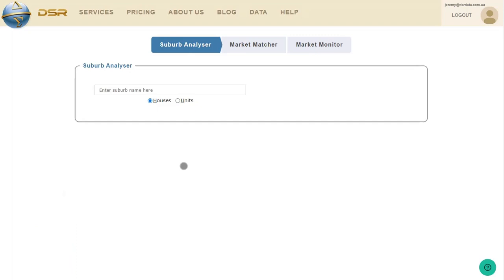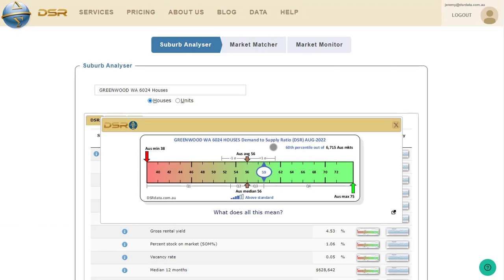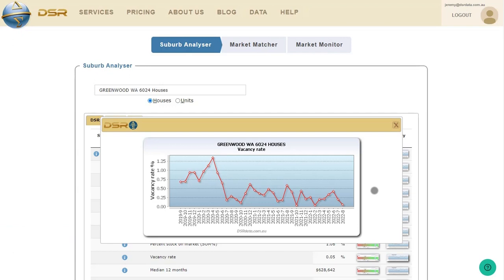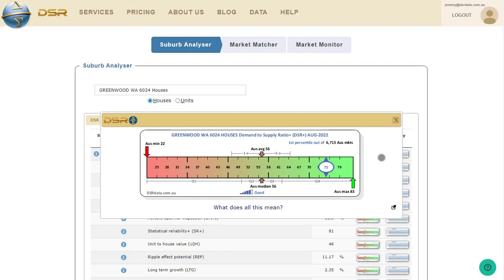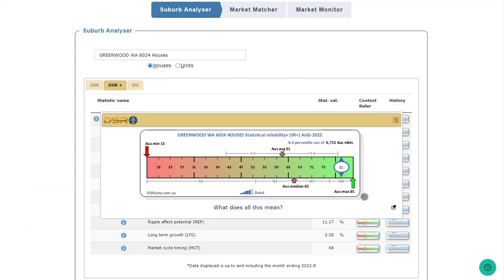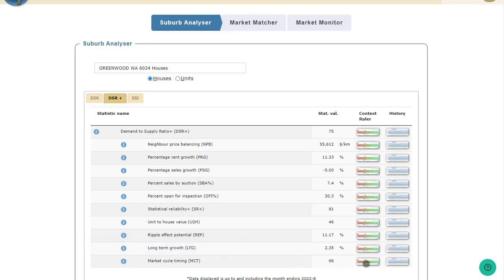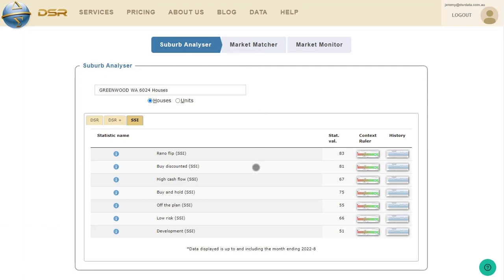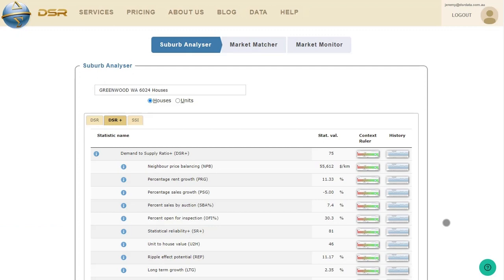How to use Suburb Analyser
How to analyse a suburb for growth potential, cash-flow and risk using key metrics. Enter any suburb Australia-wide, choose between houses and units, examine historical charts and context rulers for dozens of key metrics.